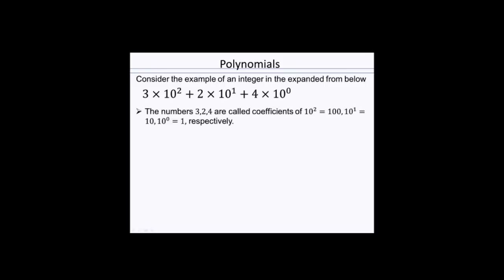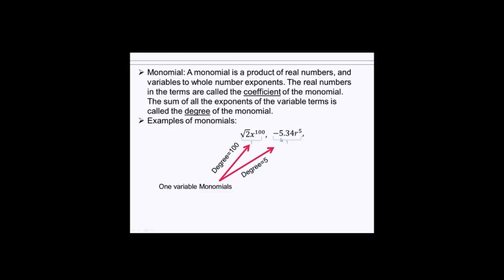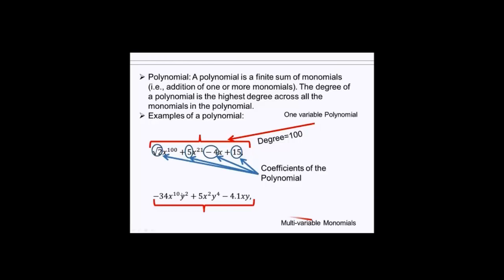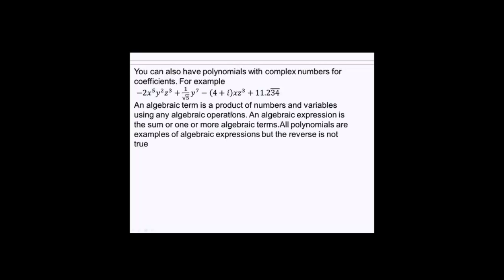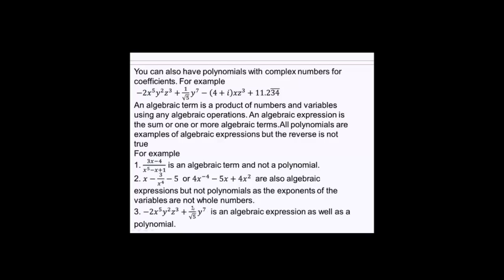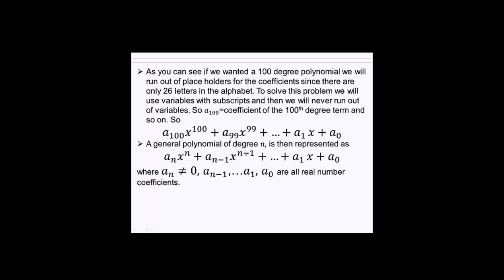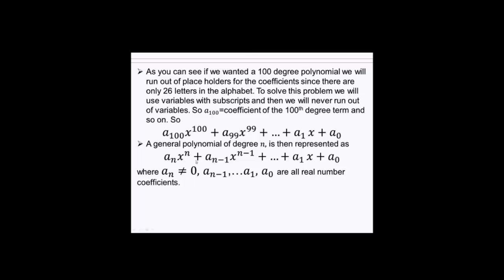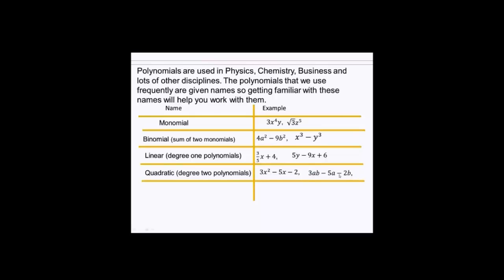module 1 lecture 12